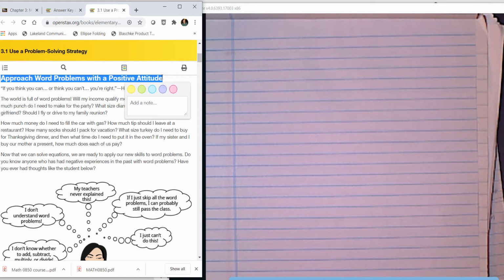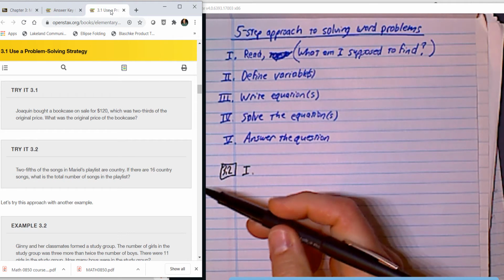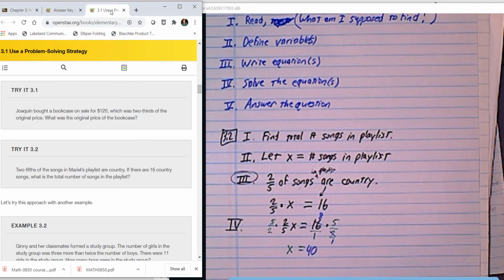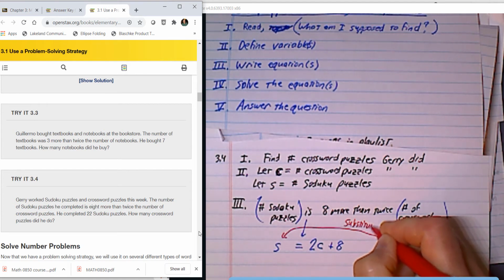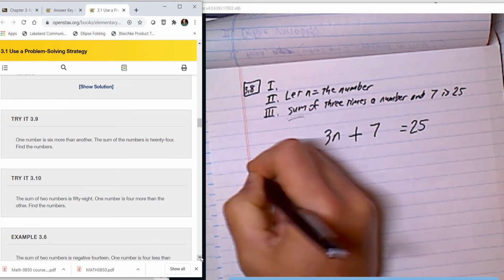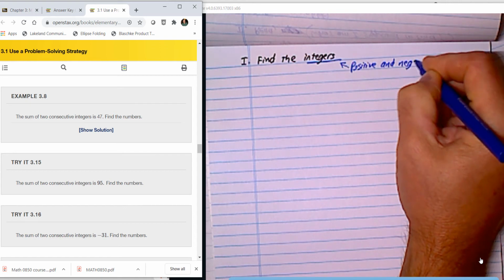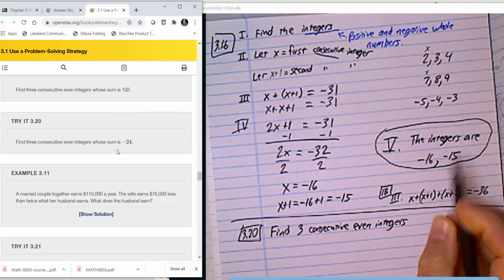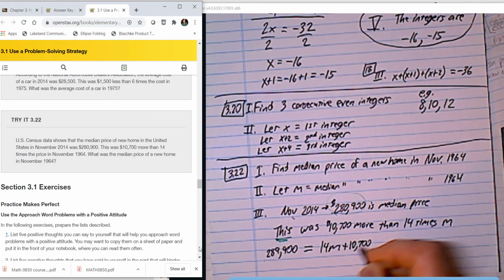Section 3 1 Introduction to Solving Word Problems